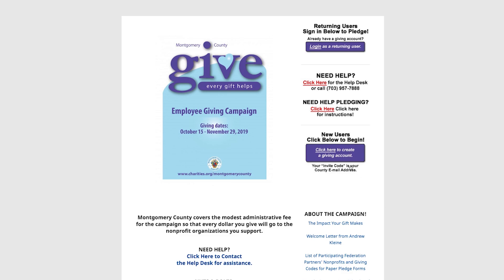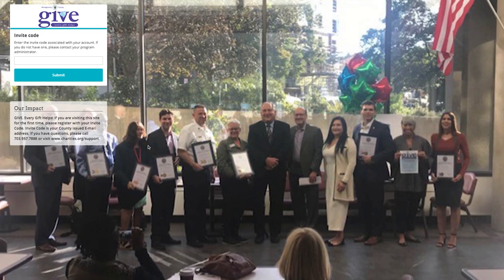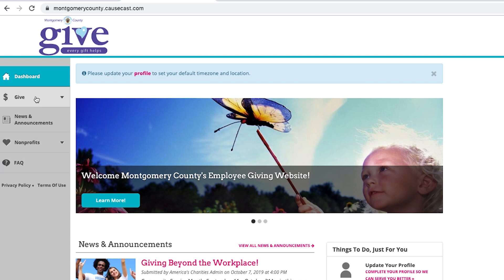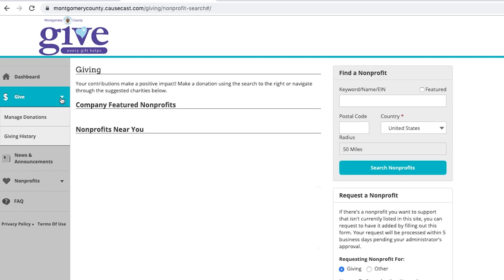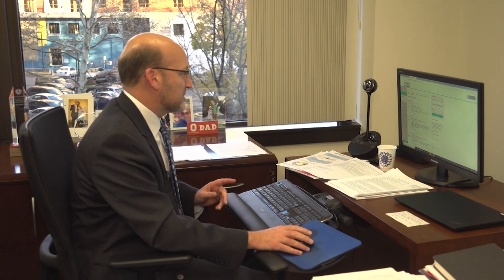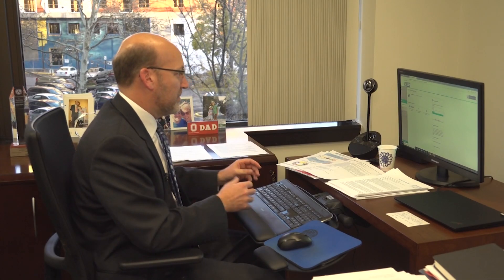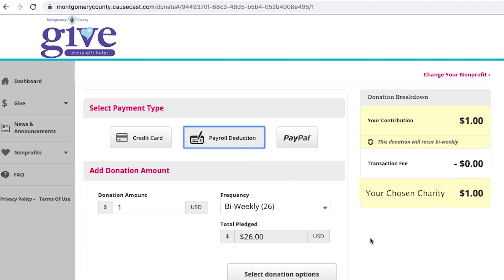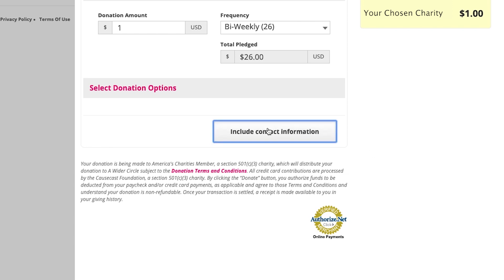Andrew Kleine Employee Giving 2019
The Employee Giving campaign has been extended until Friday December 6, 2019.